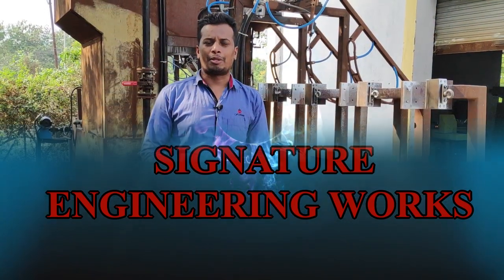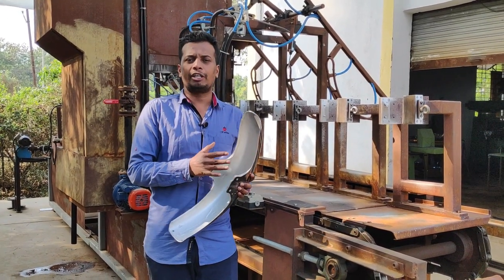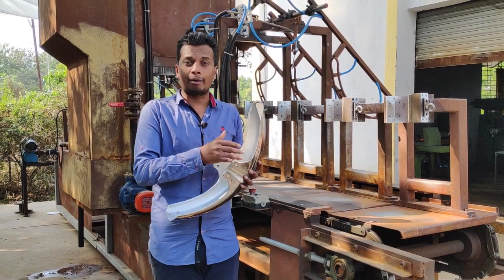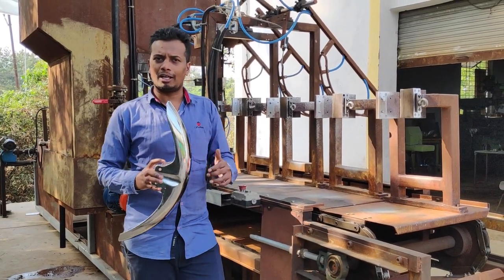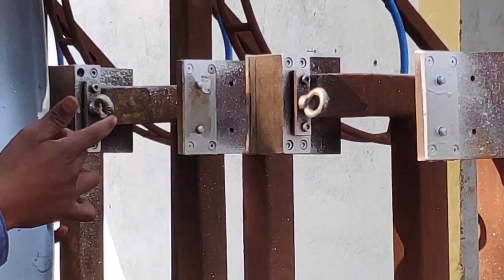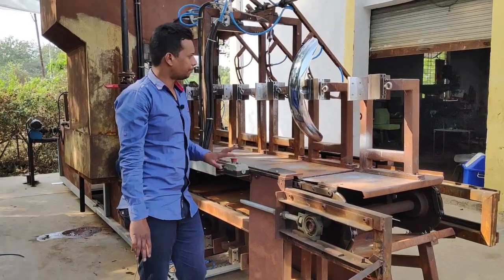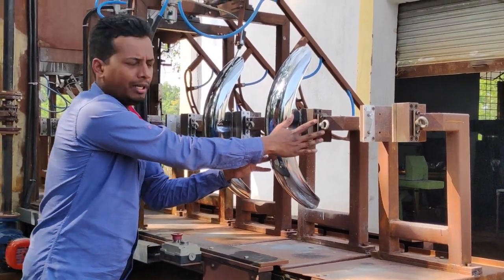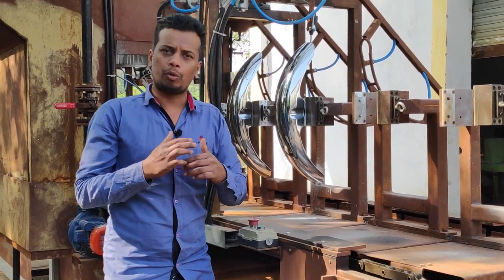how to Painting SPM Work | PART-1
OUR SPMs ARE SUITABLE FOR MASS PRODUCTION  OF  COMPONENTS WHICH INVOLVE OPERATIONS LIKE  TURNING,  BORING,  FACING, DRILLING, REAMING, TAPING, CHAUFFEURING ETC. Our Special Purpose Machines work with 4 to 8 stations, depending upon job requirements. Most of the Special Purpose Machine concept is standardized which enables very fast delivery of the machine. Please send us your enquirer with the following details for enabling us to send you our offer: